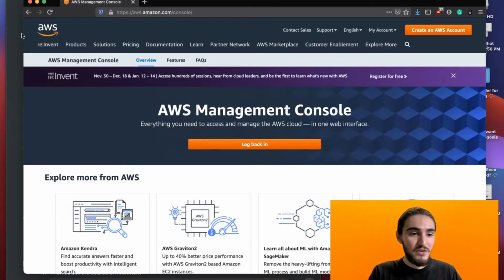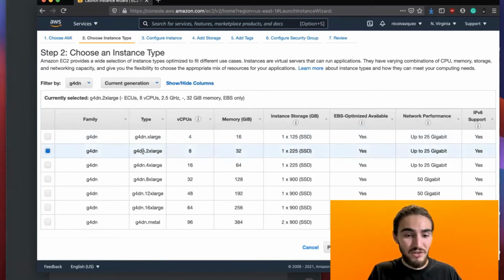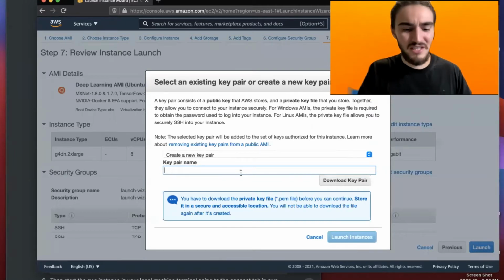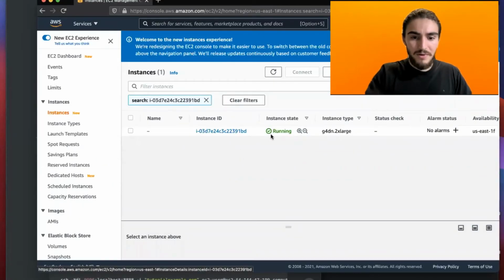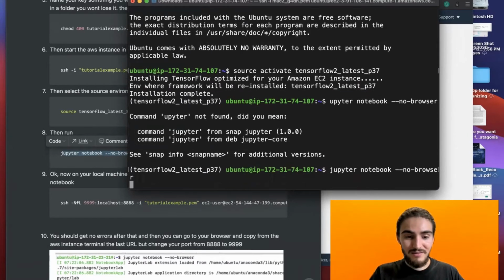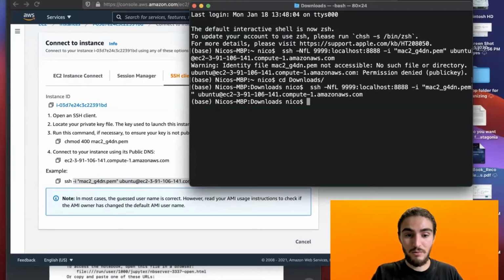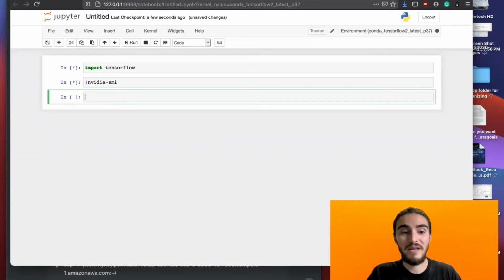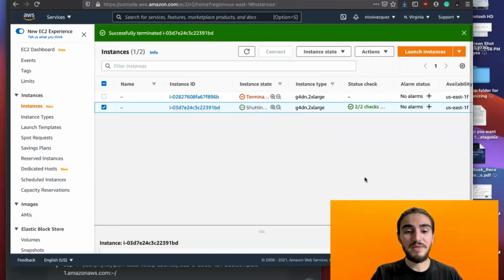How to get Jupyter Notebooks on AWS EC2 Instances EASY Tutorial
This is an easy walk though video where I show you the ways to get Jupyter notebooks working on AWS instances in around 10 minutes. This is a guide for anyone needing help with EC2 instances but especially the Data Scientist out there.